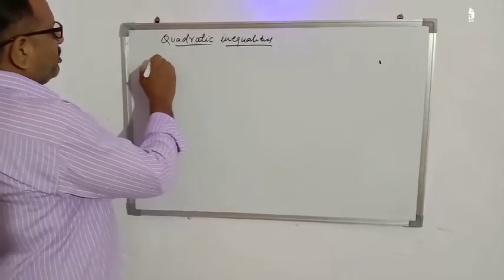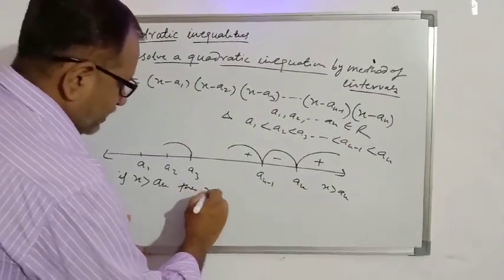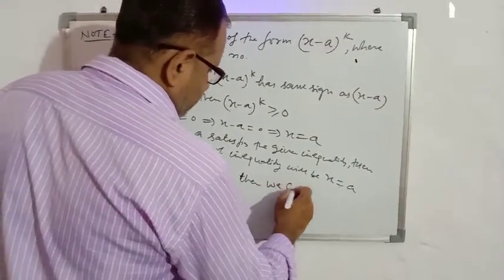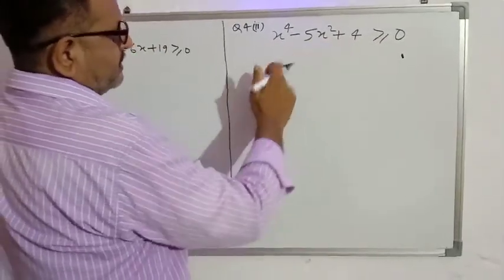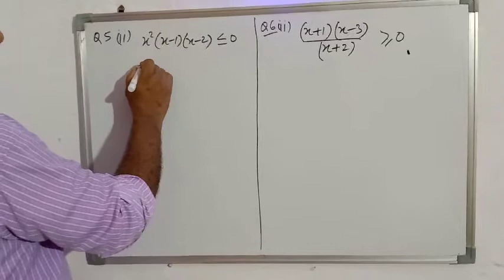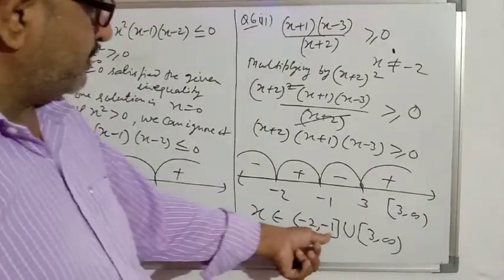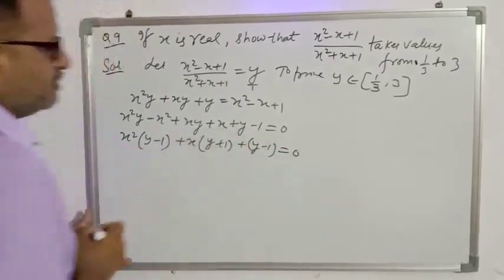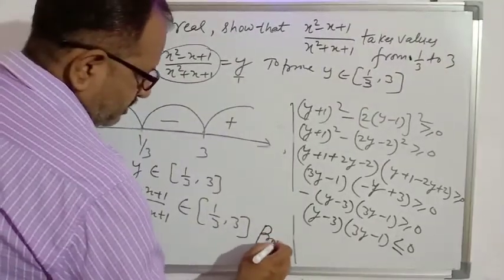Linear inequality in one variable (class 11 ICSE part 2)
Quadratic inequalities with examples